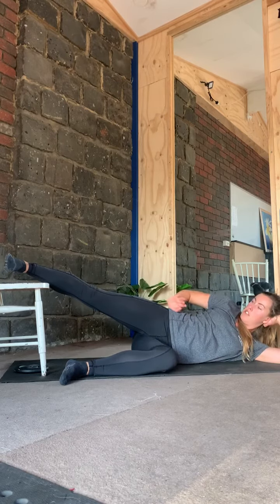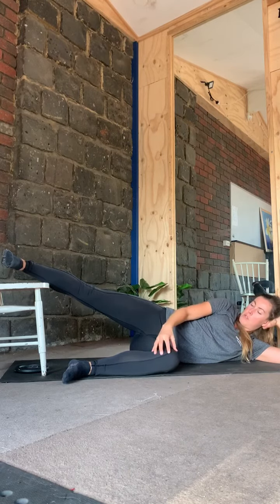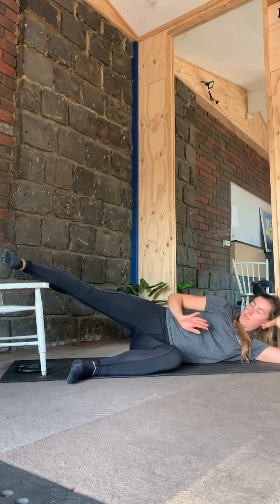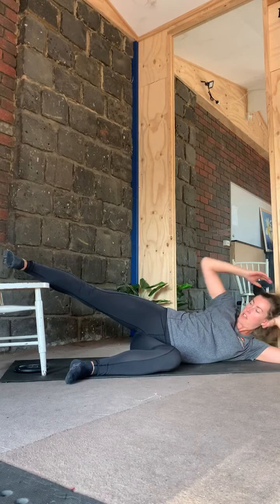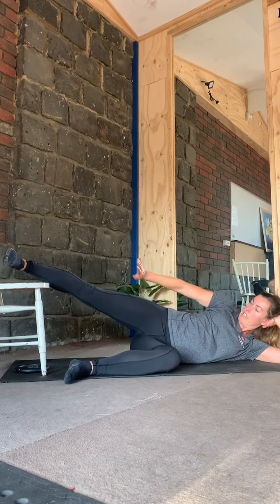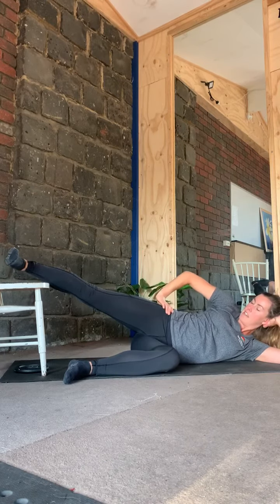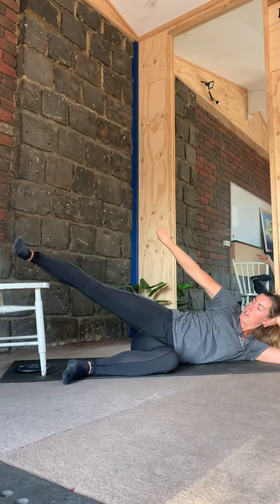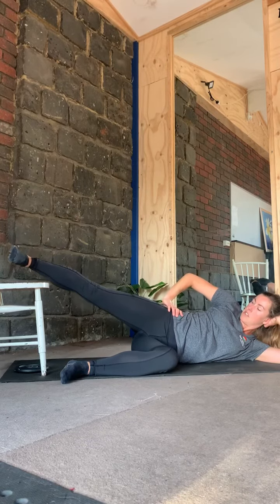End range hip abduction